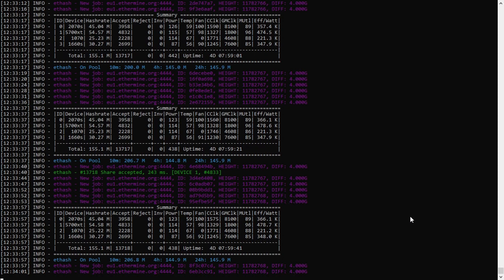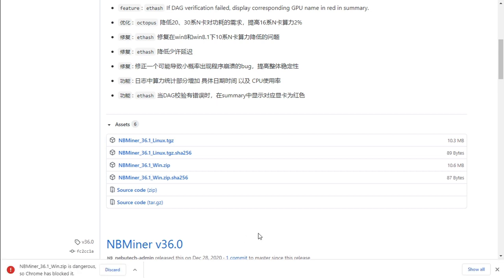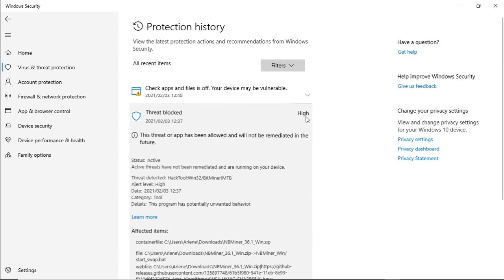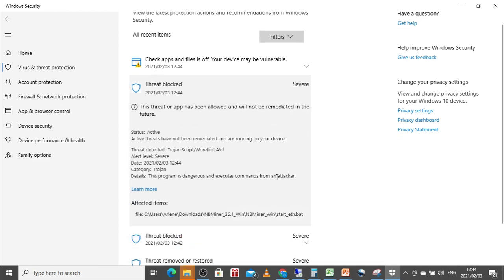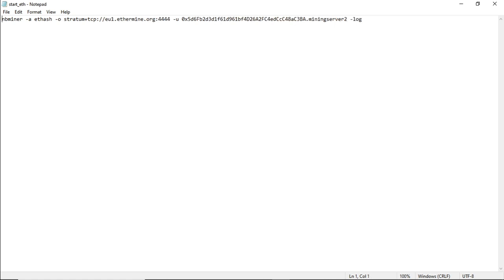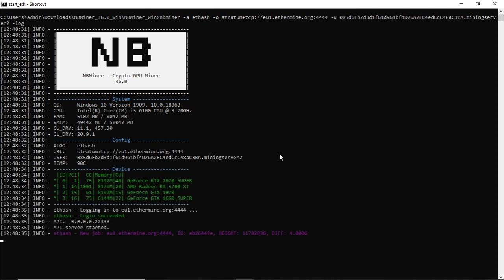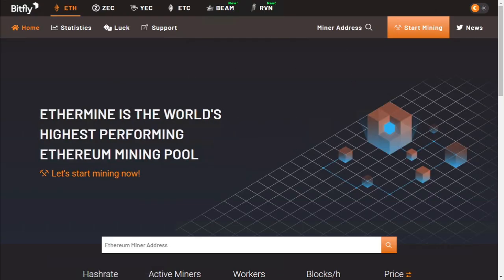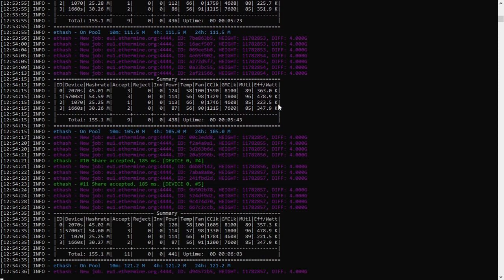How to: Mining Ethereum | NBminer on Windows 10 | including user issues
Today we cover Ethereum mining with NBMINER on Windows 10. We include the user issues with blocked miners.

RX 5700XT, RTX 2070 Super, GTX 1660 Super, GTX 1070 and RX 580

I'm unable to do any giveaways if i don't have any comments with BTC and ETH address.

nbminer -a ethash -o stratum+tcp://eu1.ethermine.org:4444 -u 0x5d6Fb2d3d1f61d961bf4D26A2FC4edCcC48aC3BA.miningserver2 -log

t-rex.exe -a ethash -o stratum+tcp://eu1.ethermine.org:4444 -u 0x5d6Fb2d3d1f61d961bf4D26A2FC4edCcC48aC3BA -p x -w miningserver2